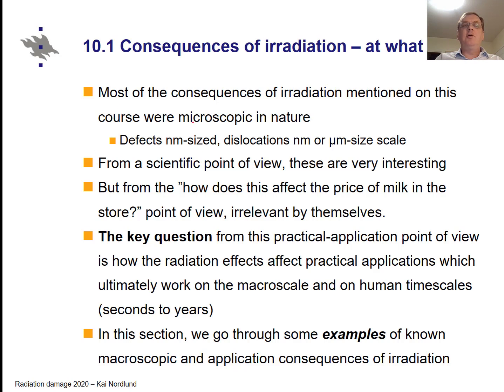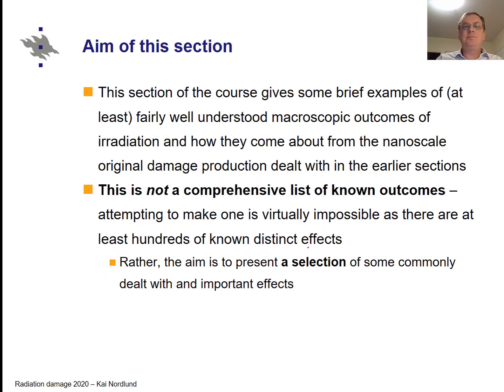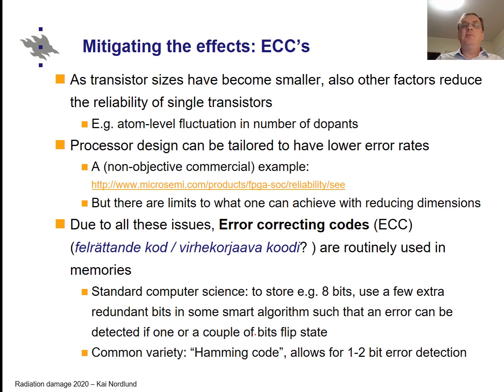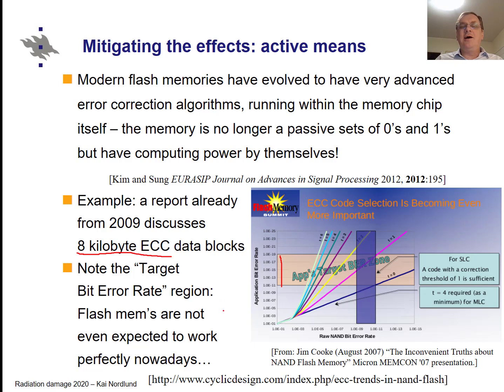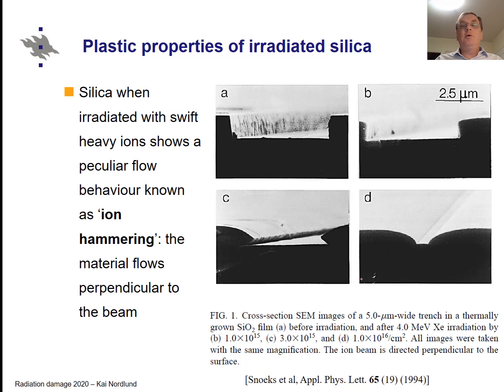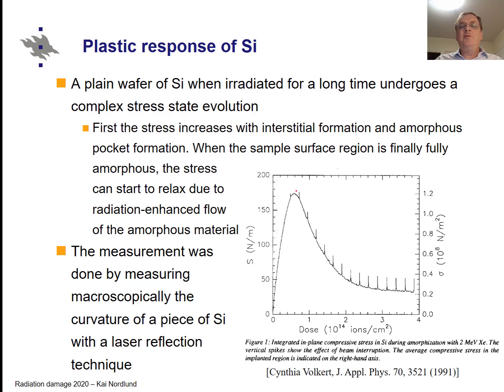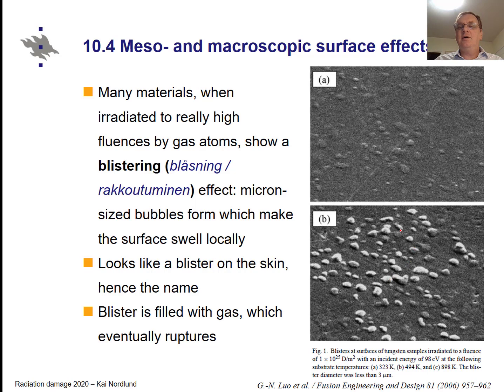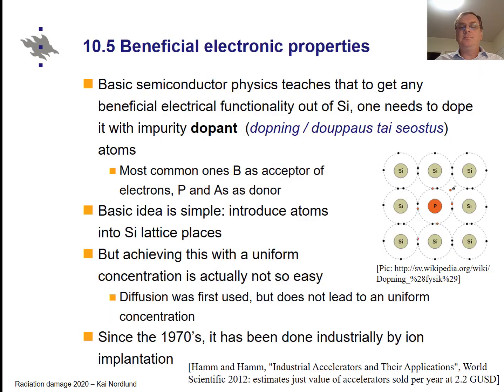str skador10a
Radiation damage in materials lecture notes sections 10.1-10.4